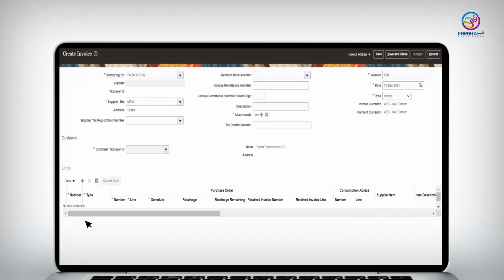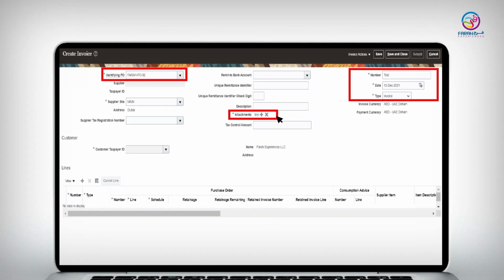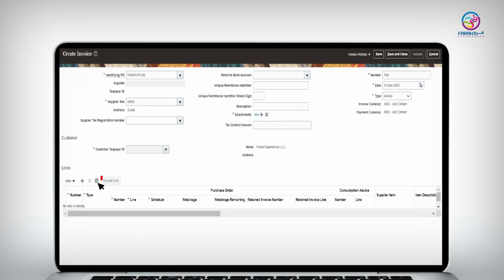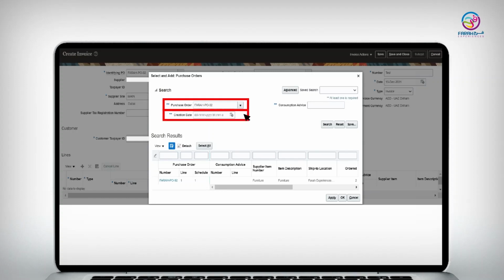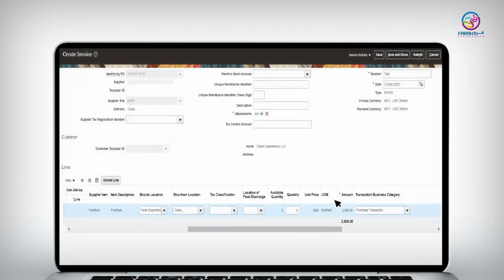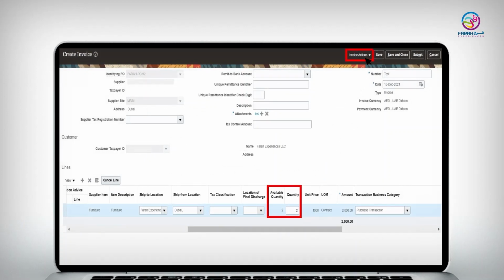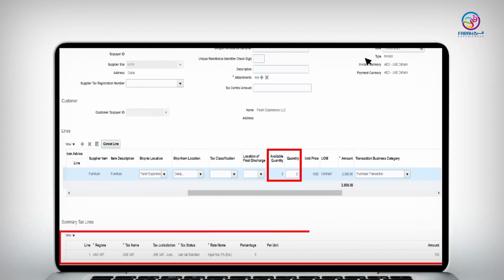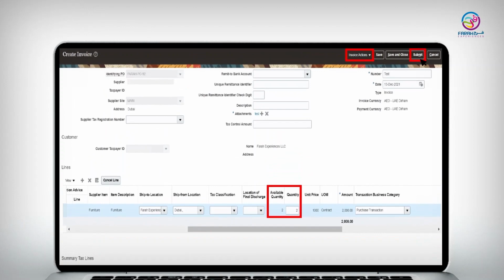Invoice creations video on oracle cloud _ طريقة انشاء الفواتير على منصة اوراكل